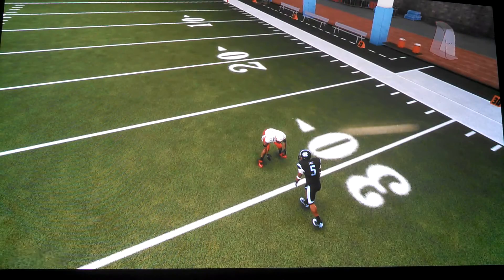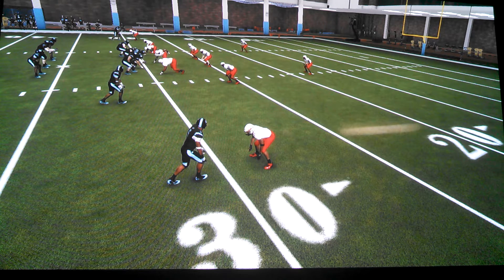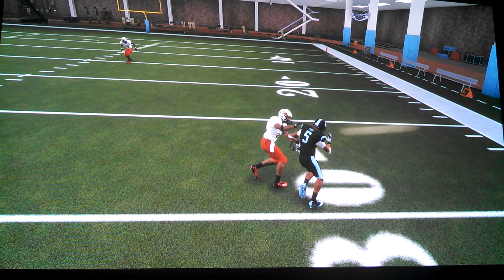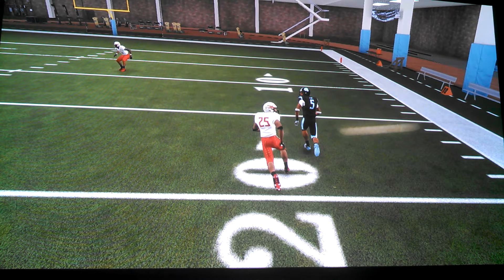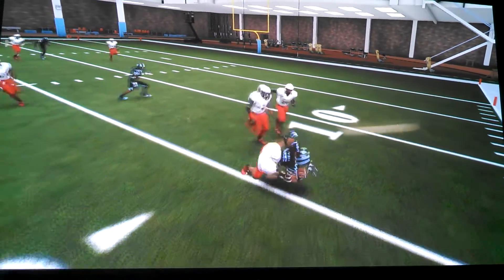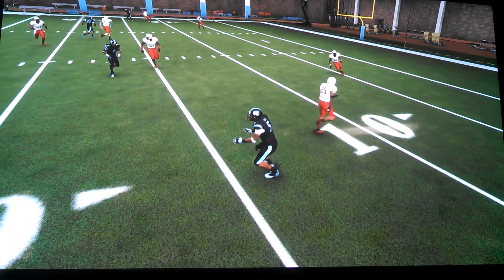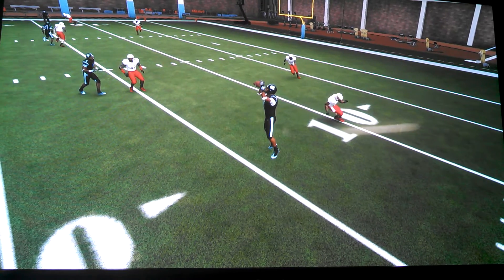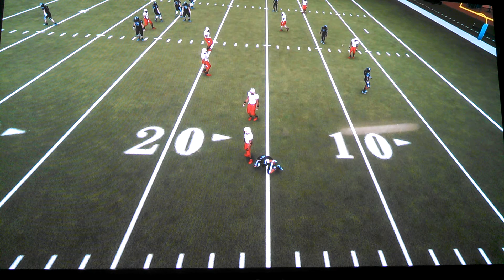NCAA 14: Route running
The cpu didn't cheat me on a higher difficulty level. as we know before what would've happen here.